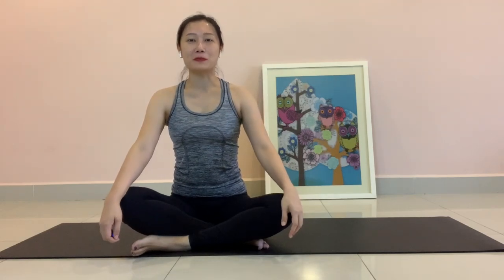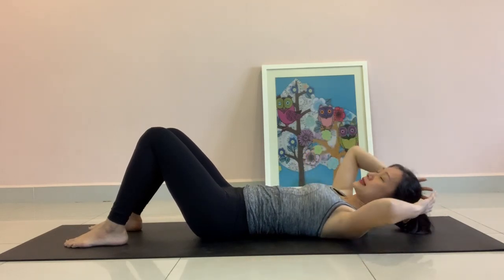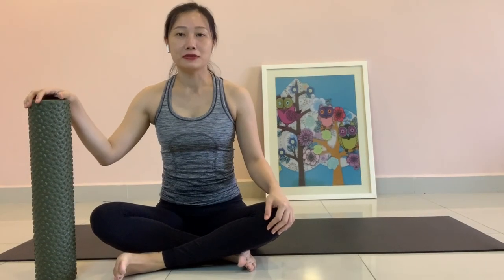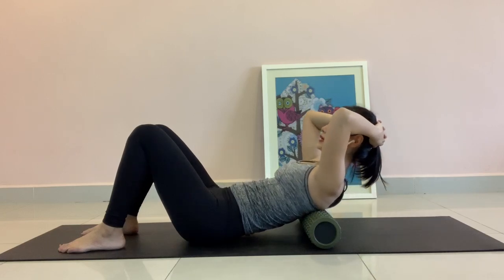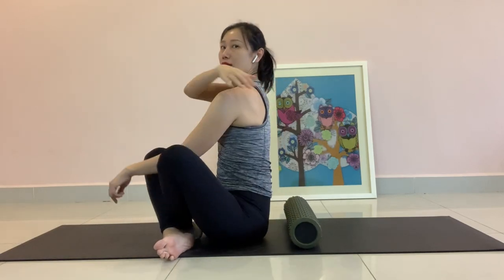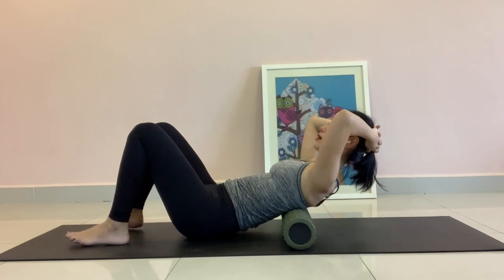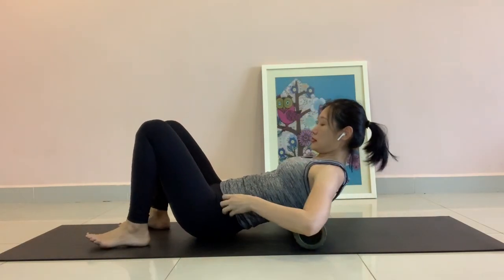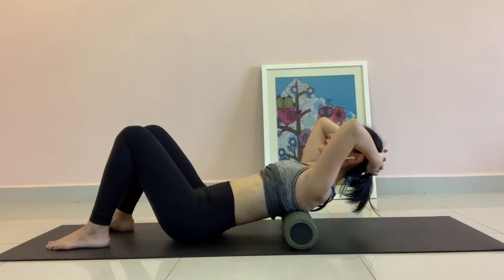Chest lift, are you doing it correctly?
We all know, chest lift is for the training of upper abs.

But, are we doing it correctly? A good abdominal workout should involve both superficial and deep muscles of the abs.

This means incorporating breathing control into your chest lift is so important than doing the exercise blindly itself.

I am sharing with you two important points in doing chest lift:
1. muscle sequence in chest lift
2. breathing control to contract the target muscles.

Hope this tips will help you in your training!